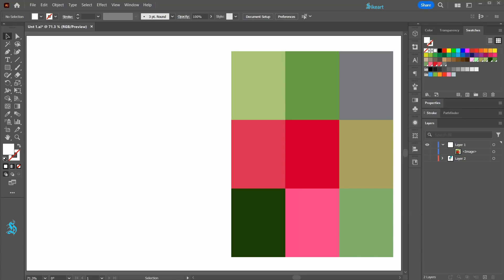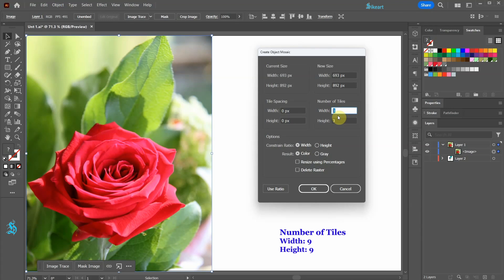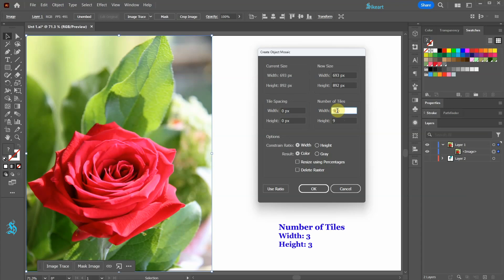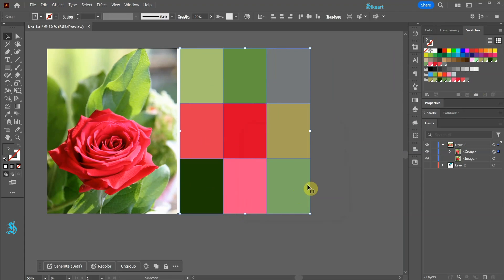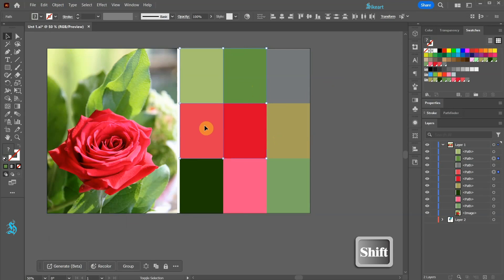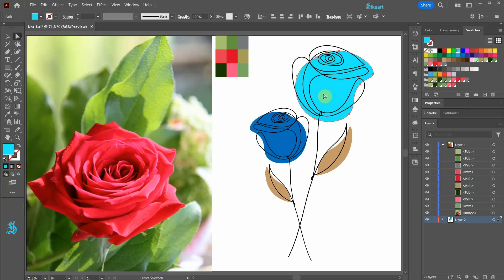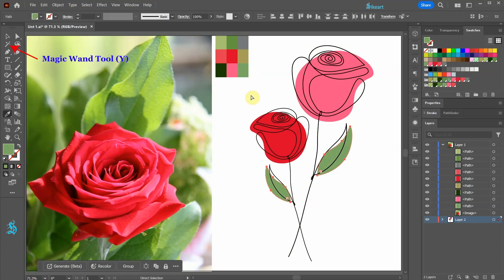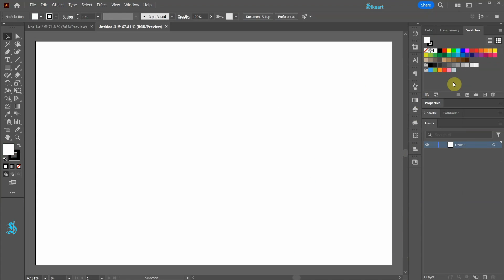How to Create Color Swatches From a Photo in Adobe Illustrator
Learn how to quickly create swatches from a photograph and save them.
TUTORIALS